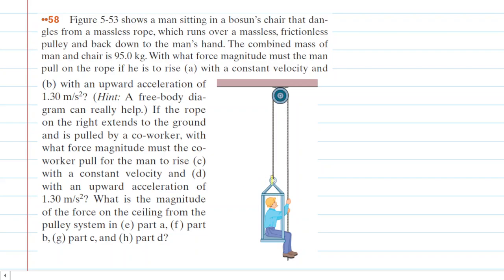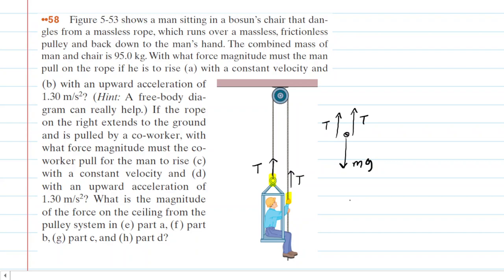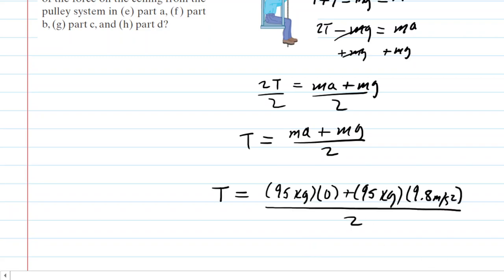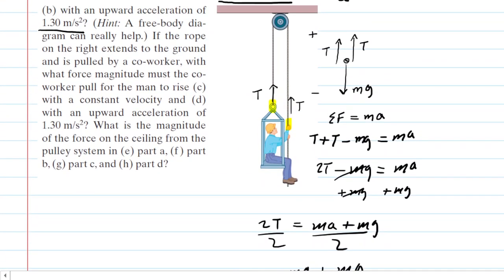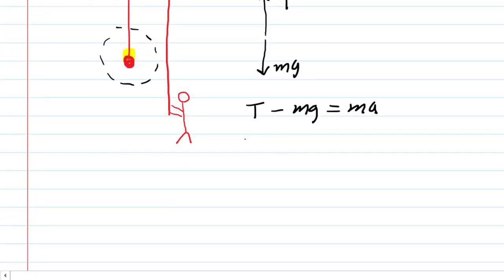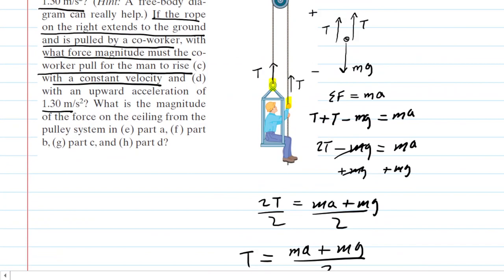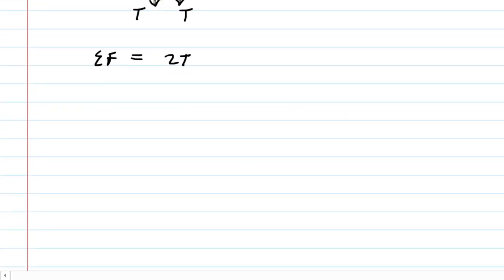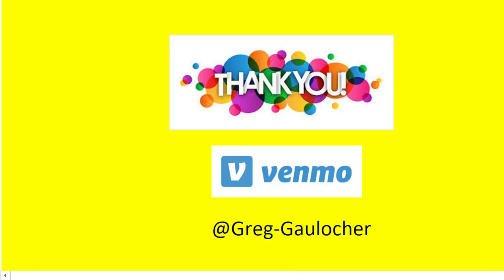The figure shows a man sitting in a bosun's chair that dangles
The shows a man sitting in a bosun’s chair that dangles from a massless rope, which runs over a massless, frictionless pulley and back down to the man’s hand. The combined mass of man and chair is 95.0 kg. With what force magnitude must the man pull on the rope if he is to rise (a) with a constant velocity and (b) with an upward acceleration of 1.30 m/s^2? (Hint: A free-body diagram can really help.) If the rope on the right extends to the ground and is pulled by a co-worker, with what force magnitude must the coworker pull for the man to rise (c) with a constant velocity and (d) with an upward acceleration of 1.30 m/s^2? What is the magnitude of the force on the ceiling from the pulley system in (e) part a, (f ) part b, (g) part c, and (h) part d?